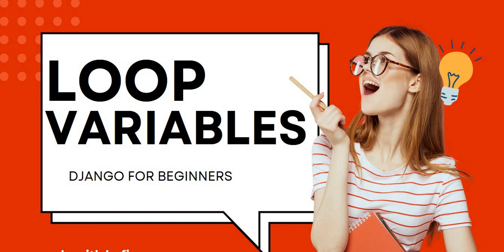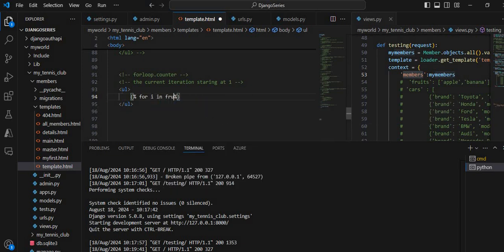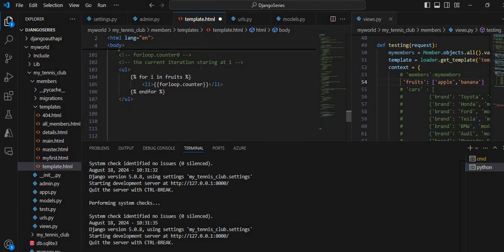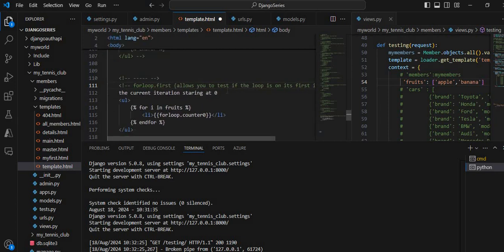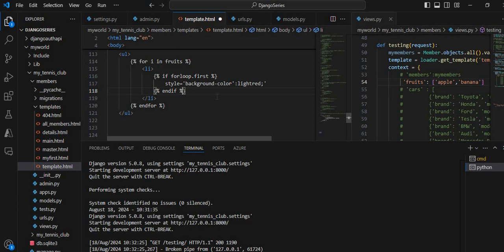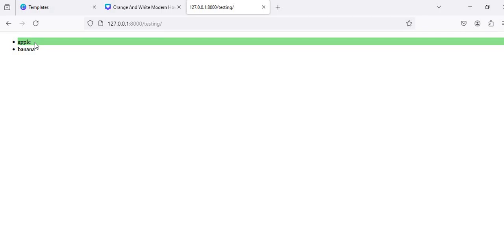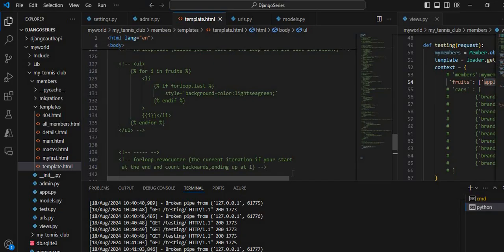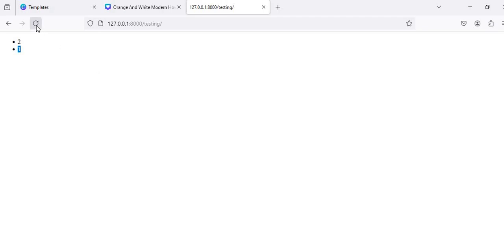what is loop variable in Django | Python Tutorial for Beginners